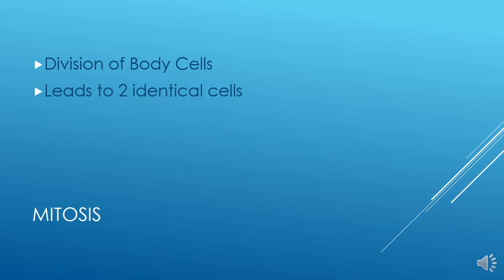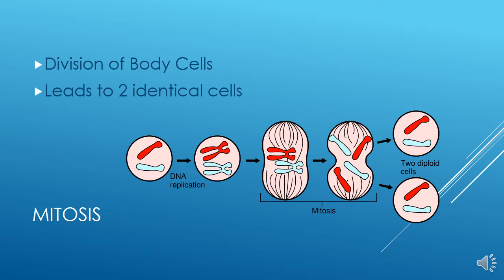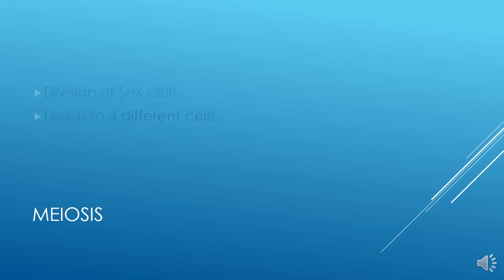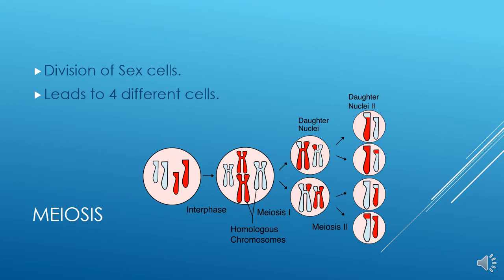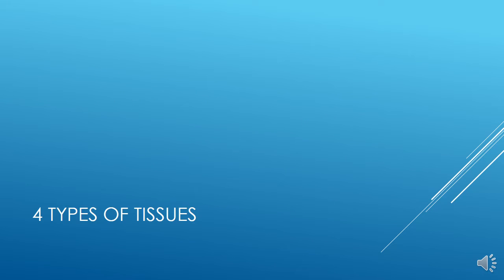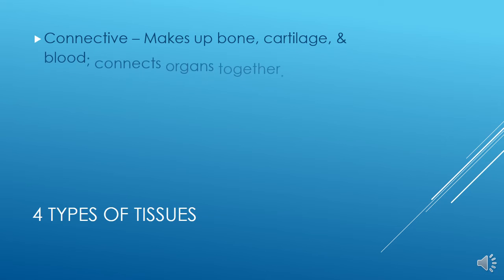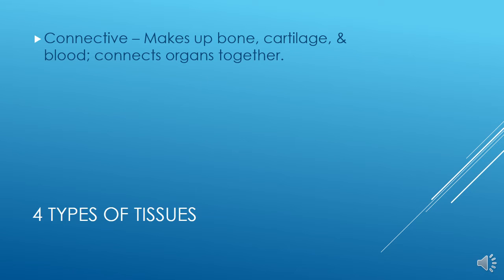Mitosis Meiosis and Tissues